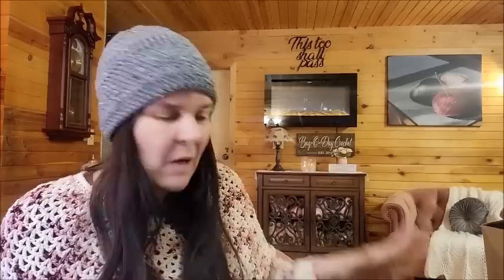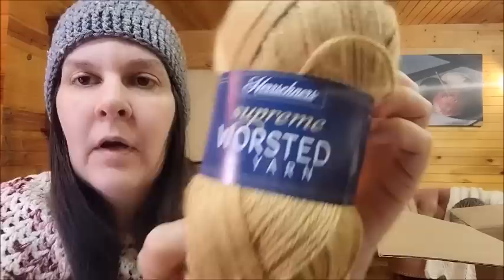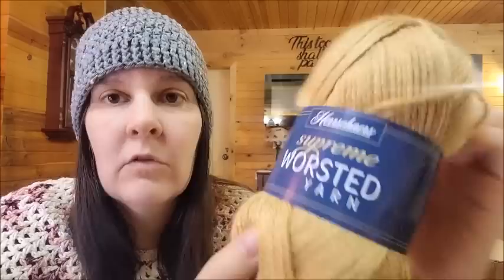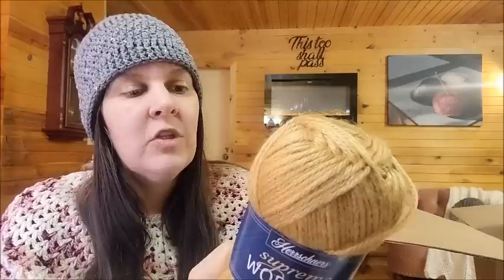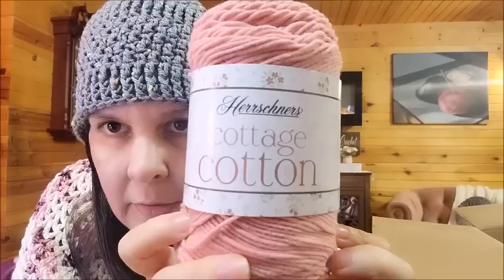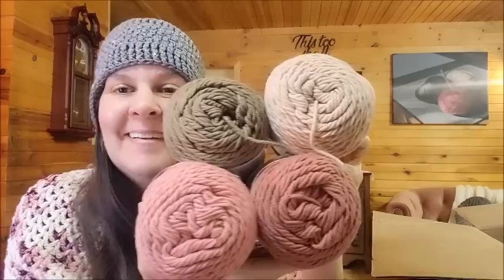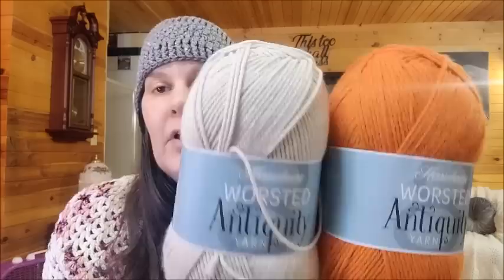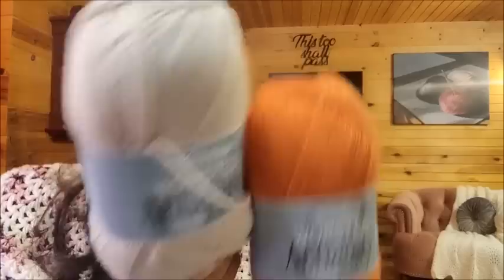NEW YARN and The Most BEAUTIFUL Afghan Kit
Yarn Haul, Unboxing